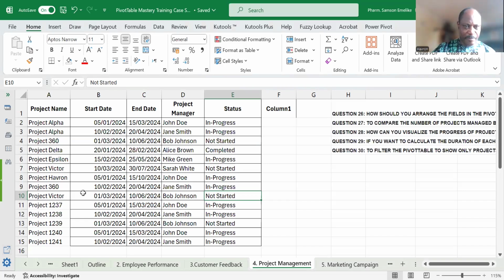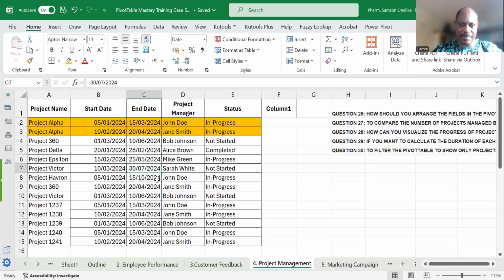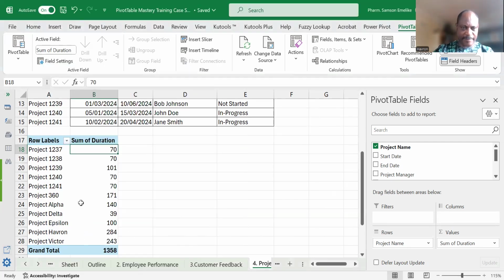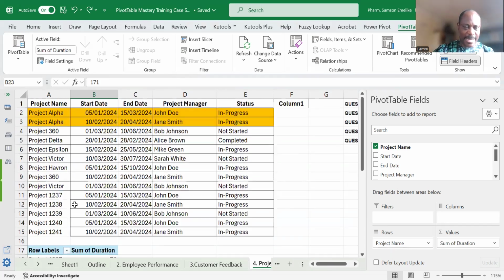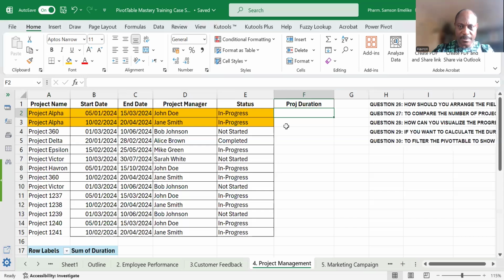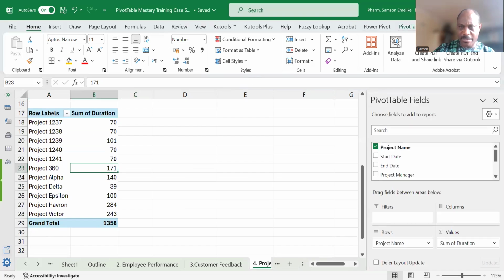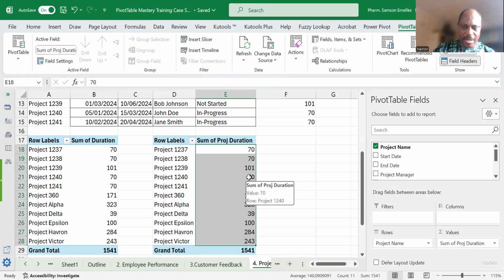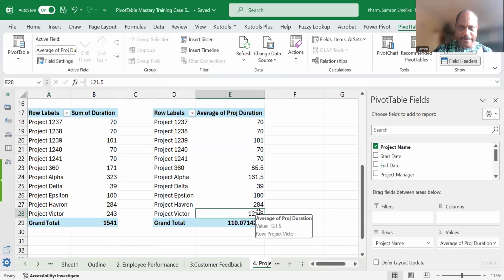Solving the PivotTable Puzzle: Accurately Averaging Duplicate Project Durations in Excel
Have you ever struggled with Excel PivotTables when trying to calculate average project durations? Do you find yourself scratching your head, wondering why your PivotTable shows separate entries for the same project instead of combining them? Are you frustrated by inaccurate averages when dealing with multiple timeline entries for a single project?
If you've answered "yes" to any of these questions, you're not alone. Many Excel users face this perplexing issue, which can lead to incorrect data analysis and misguided decision-making.
But what if there was a way to overcome this PivotTable limitation?
Good news! This video is here to solve your PivotTable puzzle. We'll dive deep into the issue of accurately calculating average project durations when dealing with duplicate project entries. You'll discover why this problem occurs and, more importantly, learn effective solutions to ensure your PivotTables provide the correct average durations.

Whether you're a project manager tracking timelines, a data analyst crunching numbers, or an Excel enthusiast looking to sharpen your skills, this video will equip you with the knowledge to tackle this common PivotTable challenge head-on.
By the time you finish watching, you'll have the tools and confidence to produce accurate project duration averages in your PivotTables, even when dealing with duplicate project names.